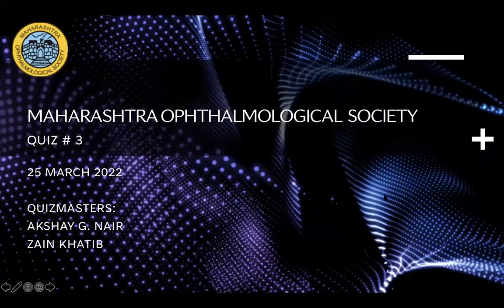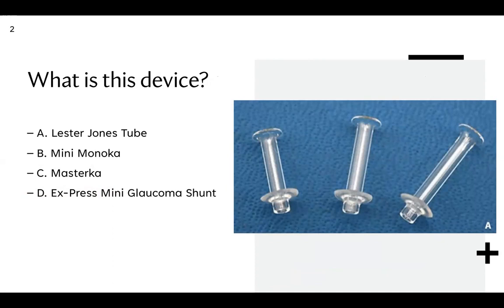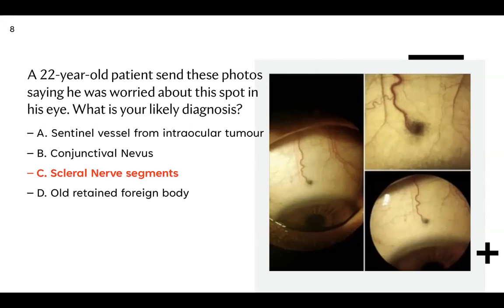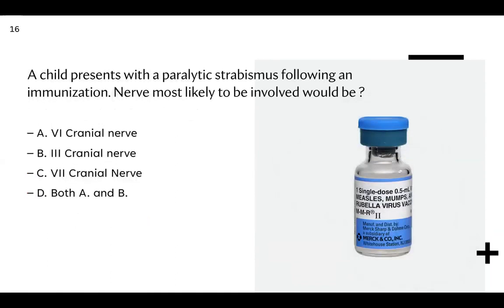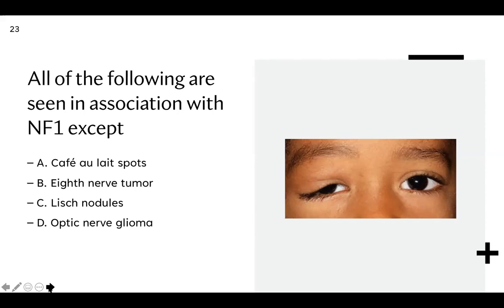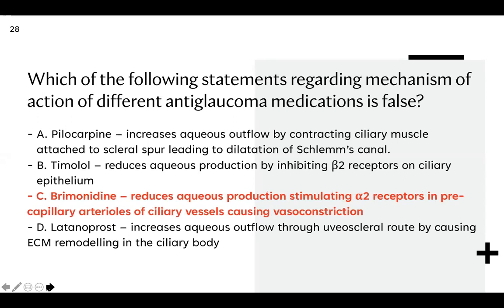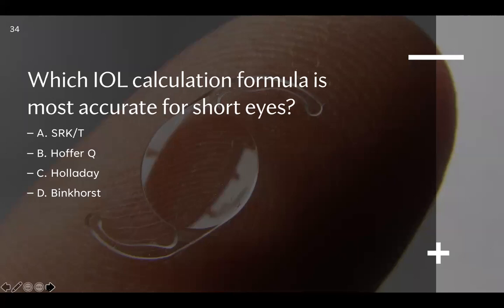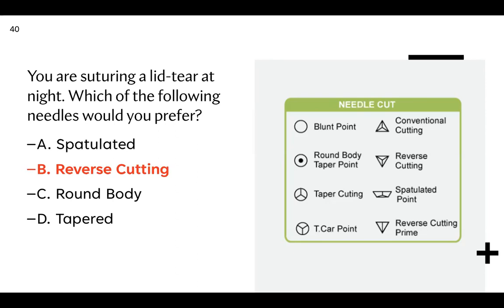Clash of the Titans 3rd MOS Quiz of Round Robin League Final